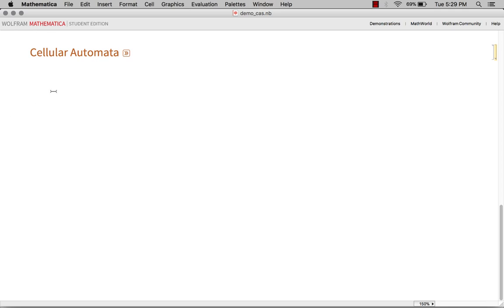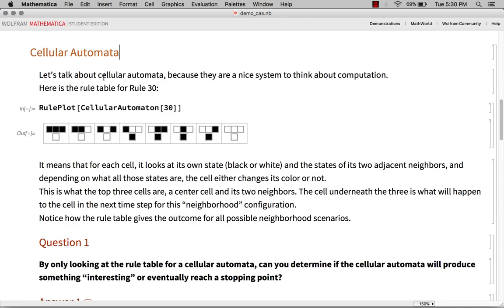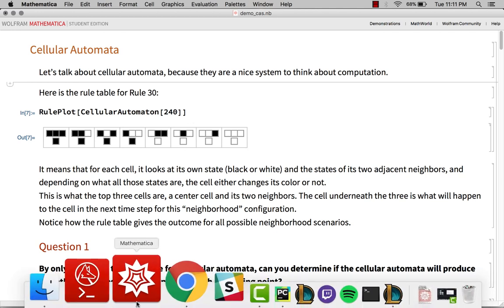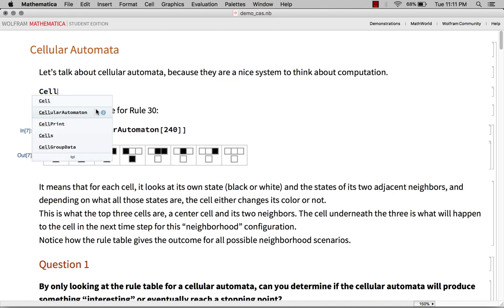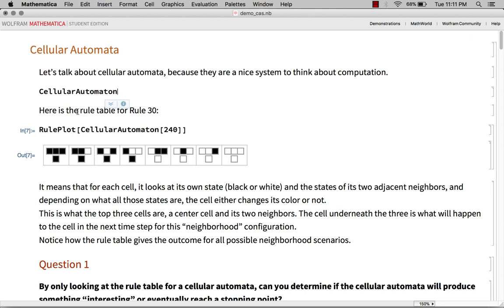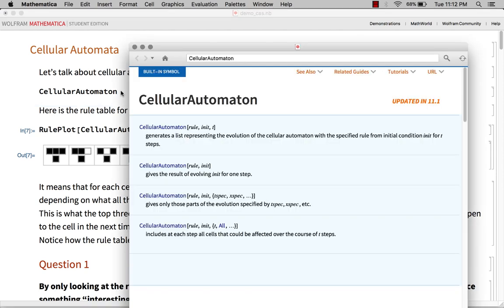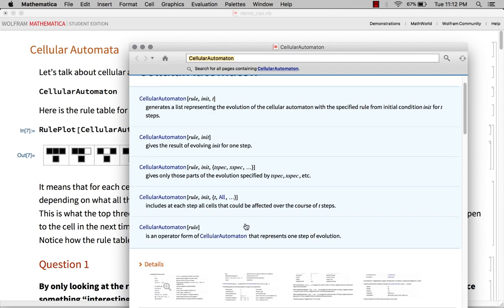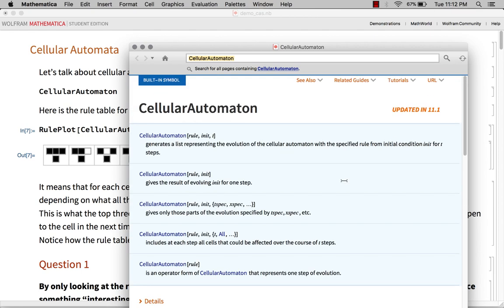Demo: Cellular Automata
by Hector Zenil, Narsis A. Kiani
Alyssa Adams/Spooner (TA)